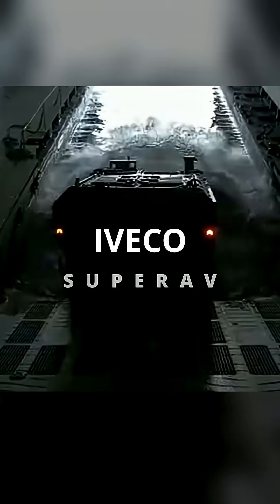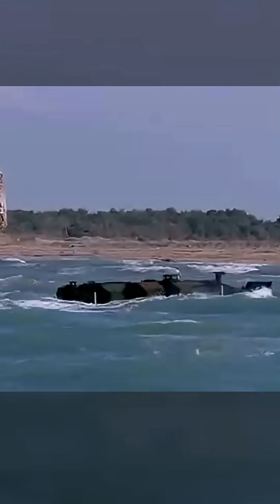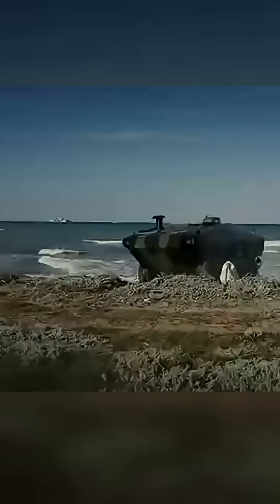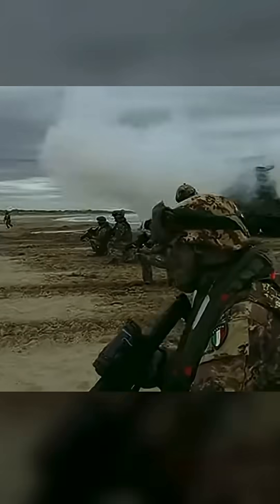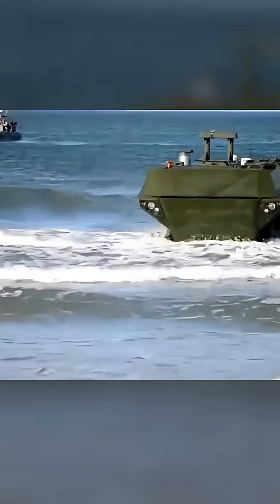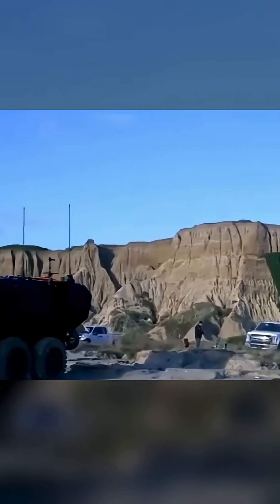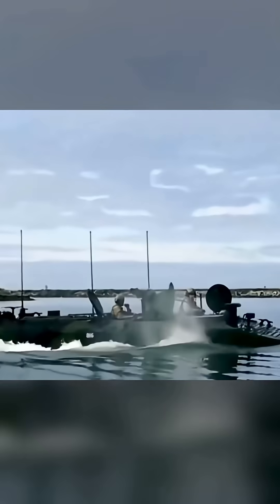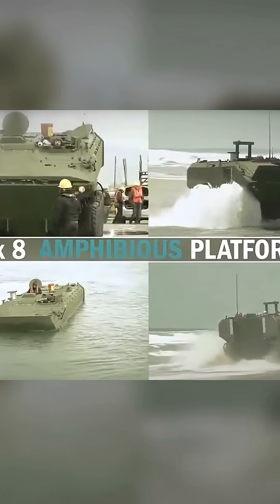The Ultimate Amphibious 8x8 Armored Vehicle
Dive into the world of the IVECO SUPERAV, the advanced 8x8 armored vehicle that inspired the US Marine Corps' ACV. Discover what makes this Italian engineering marvel a true game-changer in amphibious warfare – from high-speed water operations to superior land mobility and robust protection.